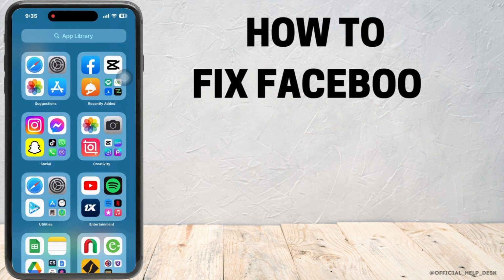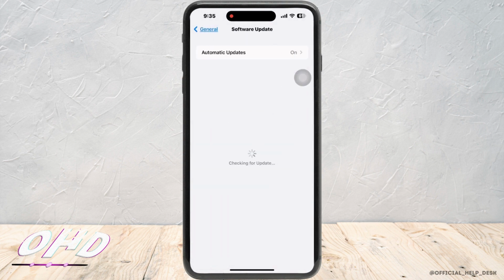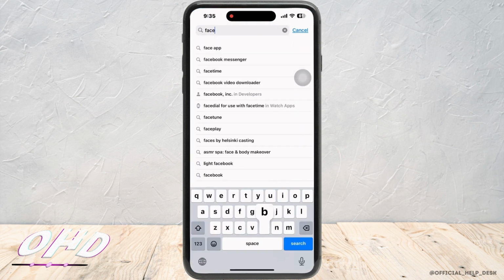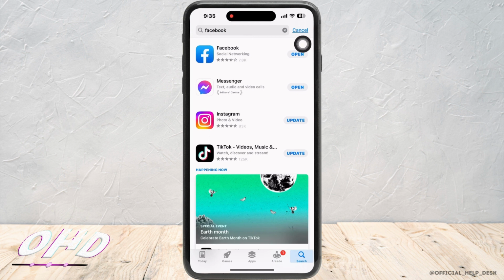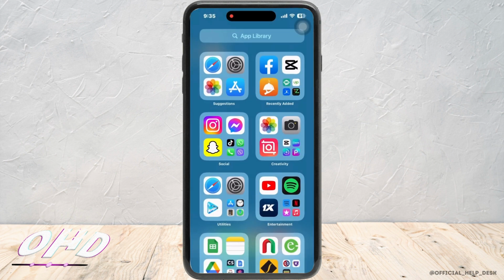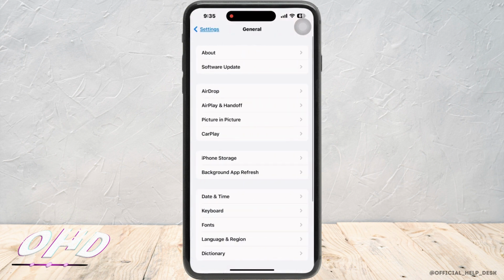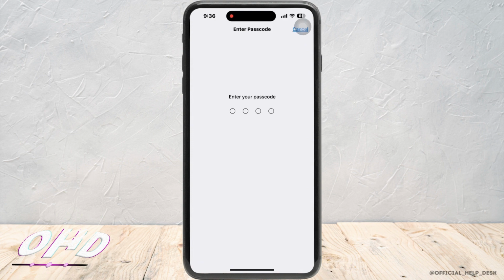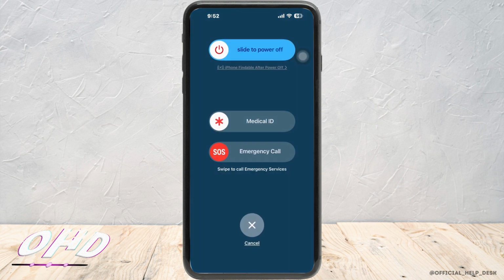📱 How To FIX Facebook Not Working On iPhone/Android! (2023) 🔧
Experiencing issues with Facebook not working on your iPhone or Android device? 🚨 Don't worry! In this video, we'll guide you through easy fixes to resolve this problem in the 2023 update, helping you get back to your social media activities in no time. 📱

We'll provide step-by-step solutions for common issues like app crashes, login problems, and connectivity issues on both iPhone and Android devices. By following these simple fixes, you'll be able to resolve Facebook issues and enjoy a seamless social media experience. 🔧

Chapters:
00:00  How To FIX Facebook Not Working On iPhone/Android
00:25 Update Facebook on Appstore
00:35 Resetting iPhone